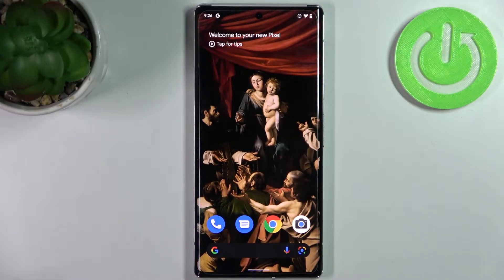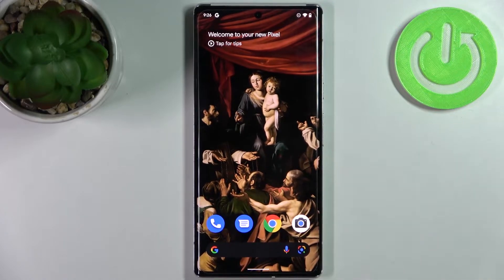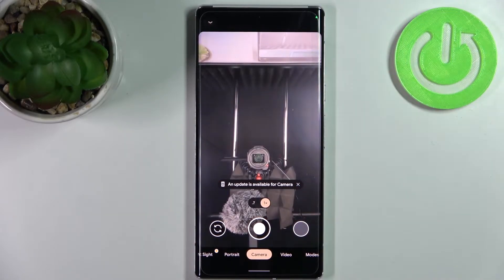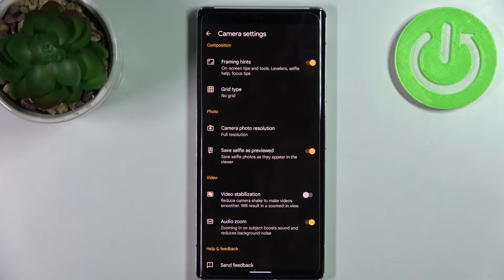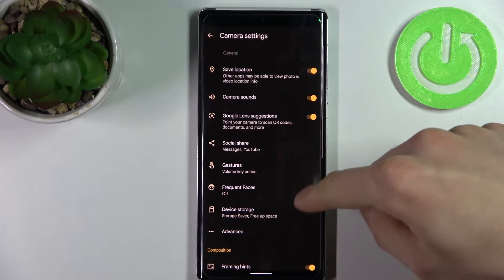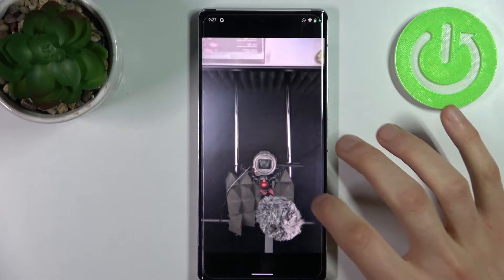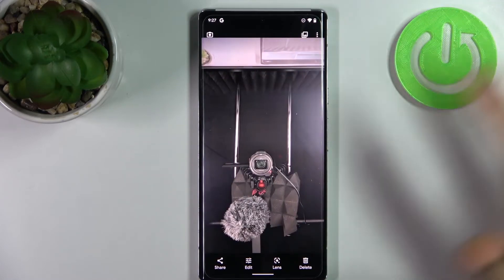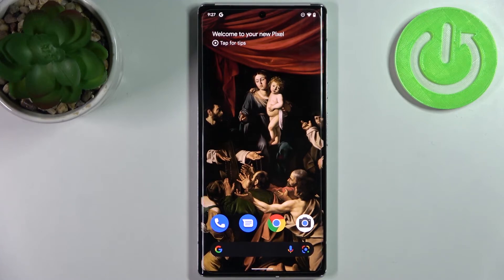How to Enable Mirror Effect on GOOGLE Pixel 6 Pro - Disable Mirror Effect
Find out more info about GOOGLE Pixel 6 Pro:
Today we want to show you how to turn on or off the camera mirror effect on GOOGLE Pixel 6 Pro, so if you want to get this knowledge, don't miss this tutorial. Our specialist will show you how to enter the camera settings, and then how to successfully turn on or off the camera mirror feature on that device. If you do not want your photo to be mirrored, we will help you to solve this problem. Go to our YouTube channel if you want to know more about your GOOGLE Pixel 6 Pro.